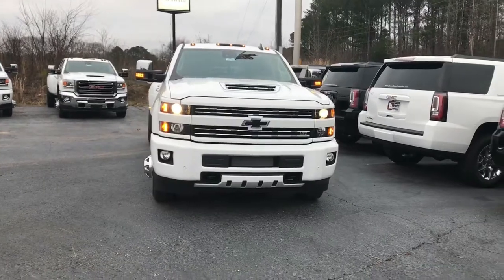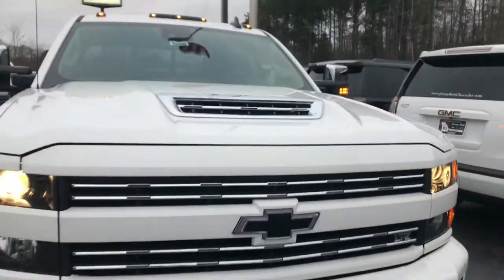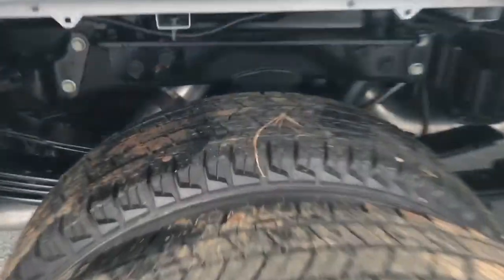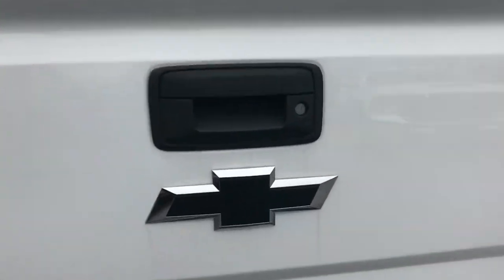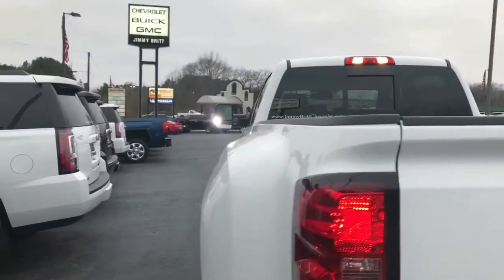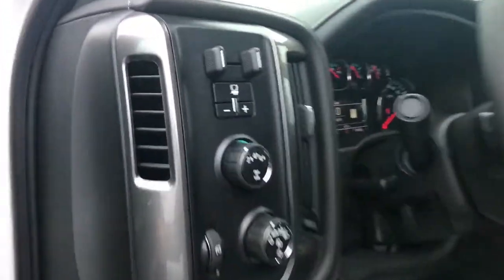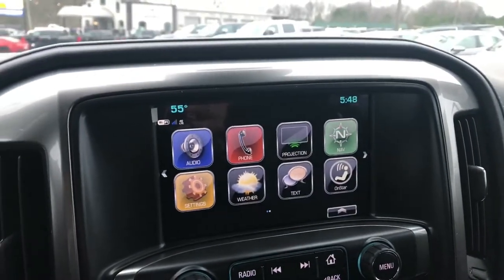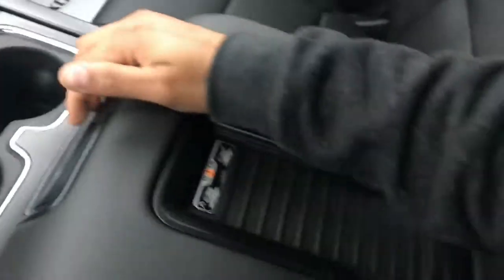2018 3500HD Taylor